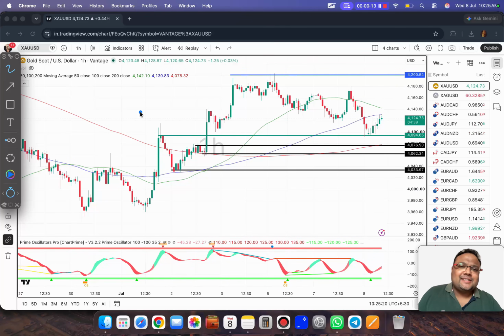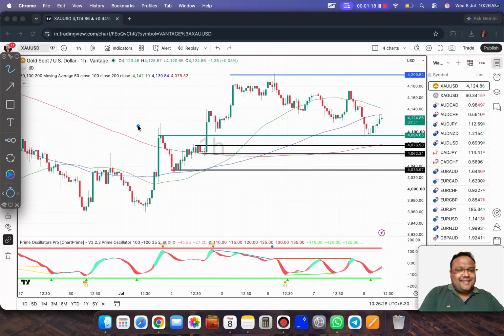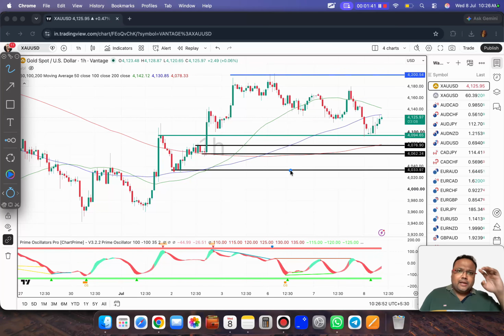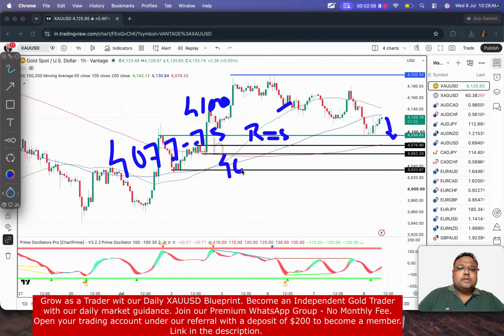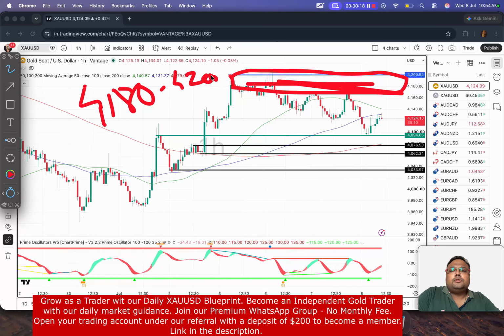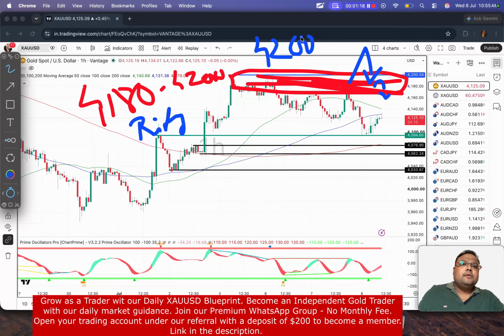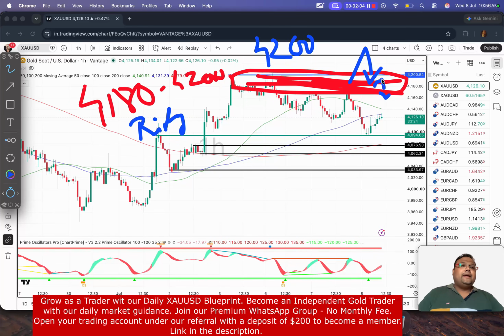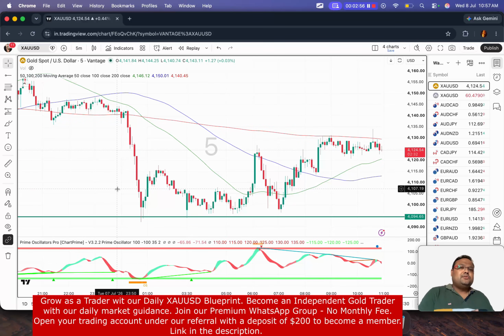GOLD XAUUSD Trading Strategy TODAY 8-9 JUL | XAUUSD Analysis TODAY 8-9 JUL | GOLD Forecast TODAY